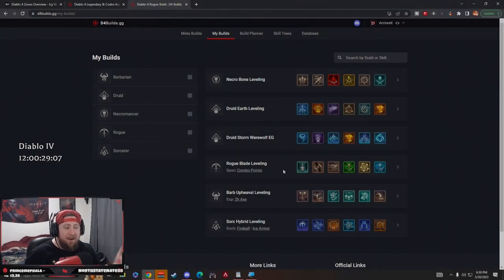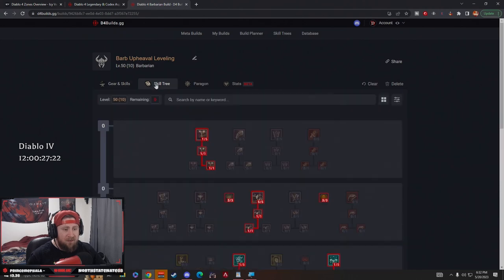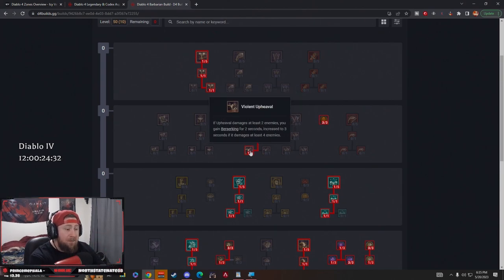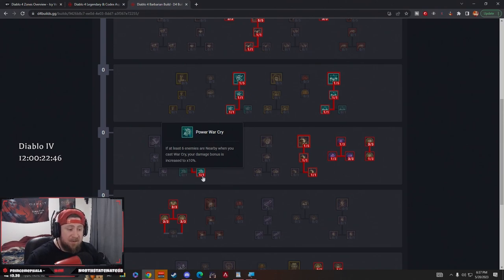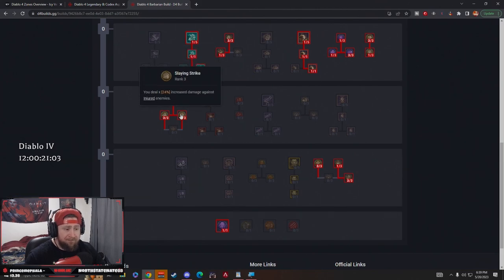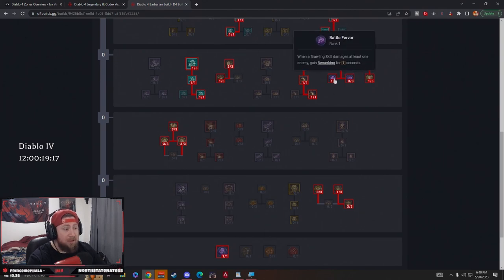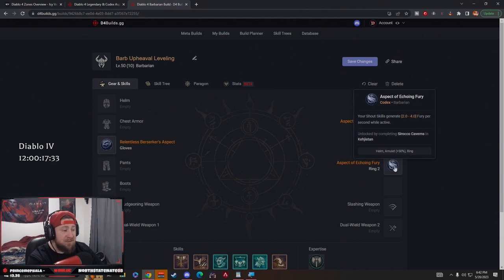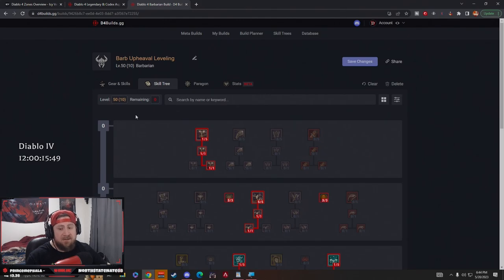Diablo 4 INSANE UPHEAVAL BARBARIAN LEVELING GUIDE 1-50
STRONGEST BARBARIAN BUILD in Diablo 4 Upheaval Barbarian Leveling Build 1-50! Barbarian Diablo 4 Gameplay!

⏱️Time Stamps⏱️

🎮 PSN: Warlug
🌐 Battlenet: Warlug1927